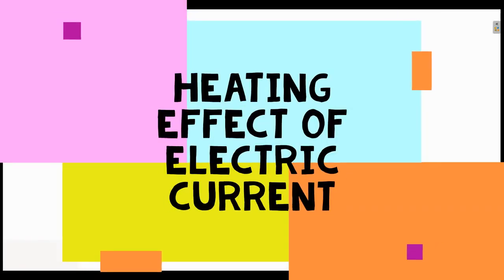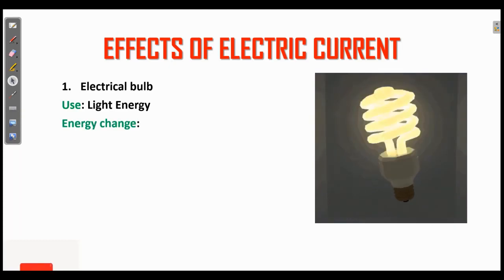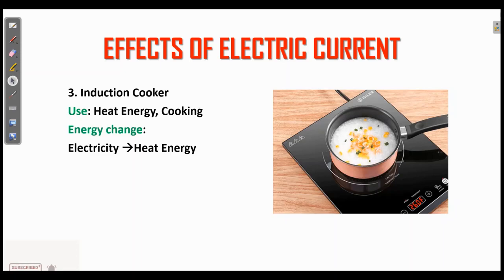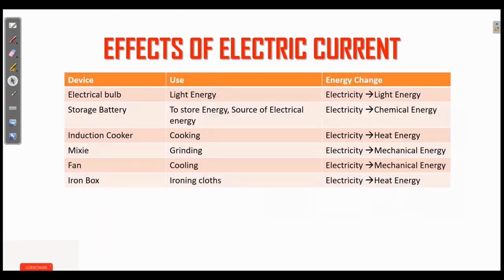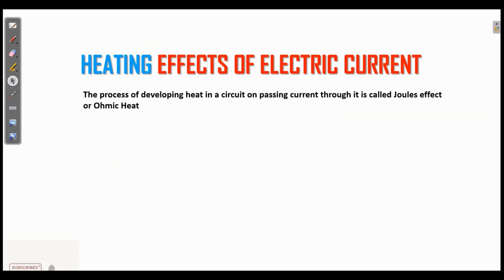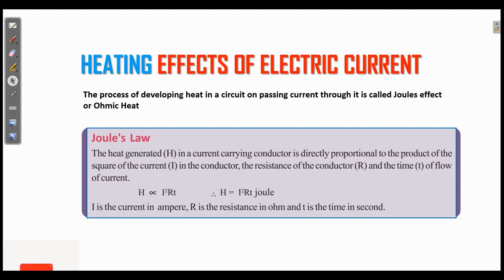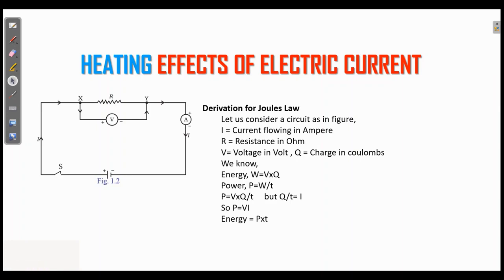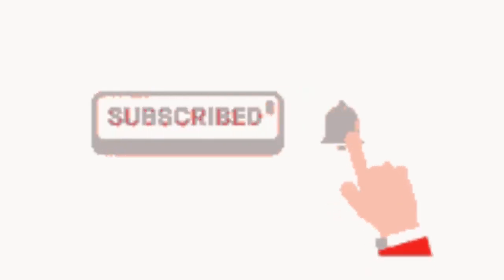EFFECTS OF ELECTRICAL CURRENT CLASS 10 PHYSICS CHAPTER 1 ENGLISH MEDIUM KERALA SCERT ENGLISH PART 1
EFFECTS OF ELECTRIC CURRENT CLASS 10,
CLASS 10 PHYSICS CHAPTER 1 SSLC KITE VICTERS
effect of electric current class 10th,
EFFECTS OF ELECTRICAL CURRENT CLASS 10 PHYSICS KERALA , KERALA SYLLABUS,
1OTH CLASS EFFECTS OF ELECTRIC CURRENT,
ONLINE TUITION KERALA,
ONLINE CLASS PHYSICS CLASS 10 KERALA,